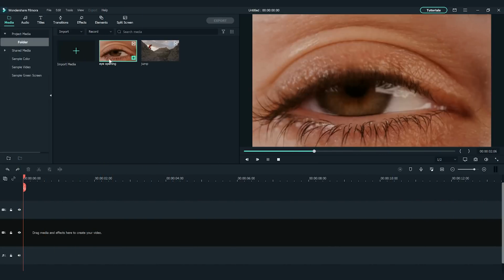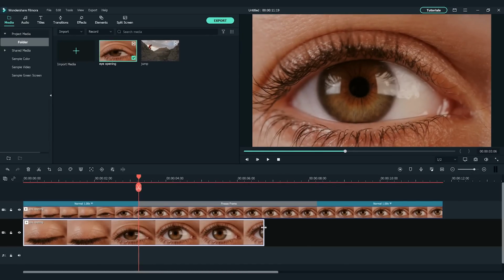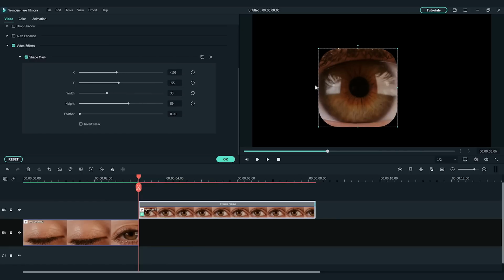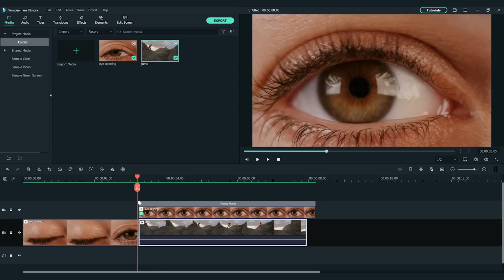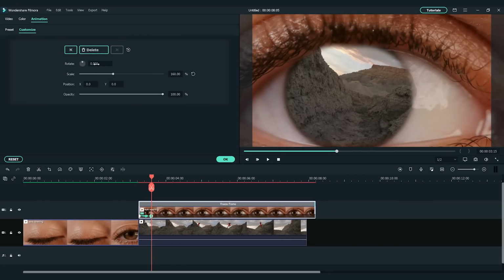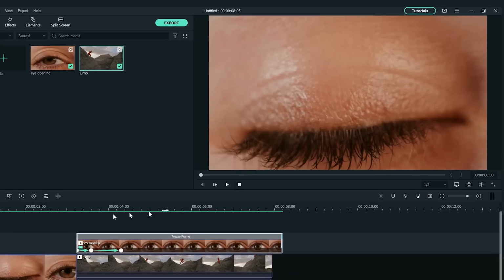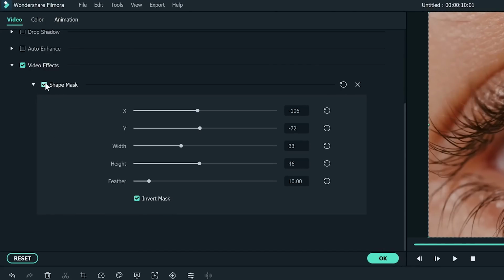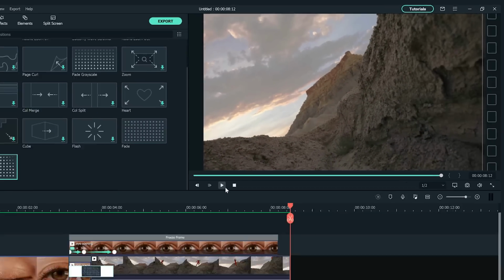Eye Zoom Transition Effect | Wondershare Filmora X Tutorial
Create cool video transitions like this with FilmoraX // Have you been looking for unique transitions for your travel vlogs or music videos? The Eye zoom transition is one of the most popular transitions in film and media. An eye zoom transition, or a zoom into eye transition lets you transfer to the next video clip from an eye. Let’s show you how to create one in Filmora X!

0:33 How to Create an Eye Zoom Transition 👁 👁
1:53 Keyframing an Eye Zoom Transition
3:50 Final Result!
4:14 How you been looking for. 😂

Ready to start editing videos? Wondershare Filmora X has everything you need!